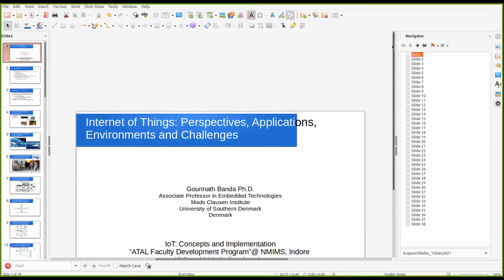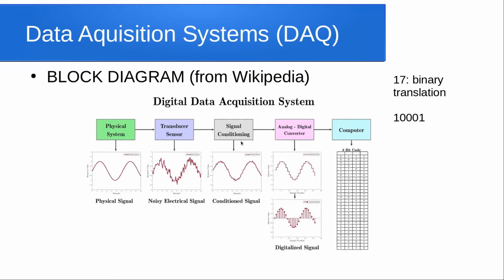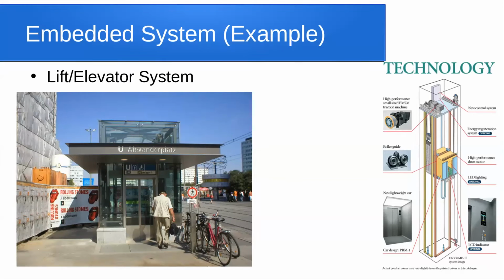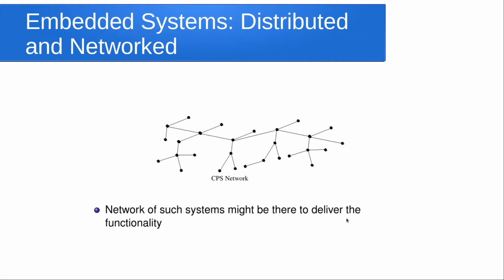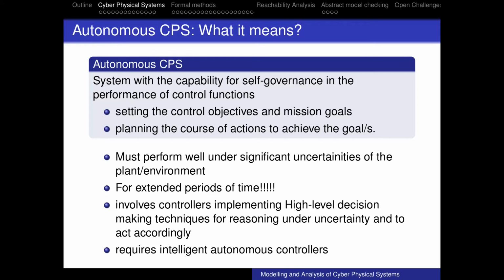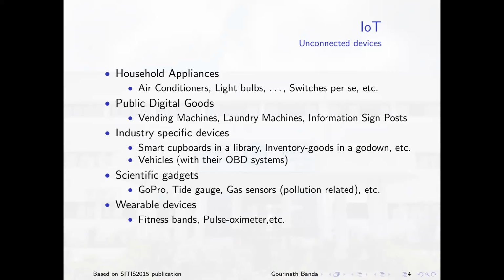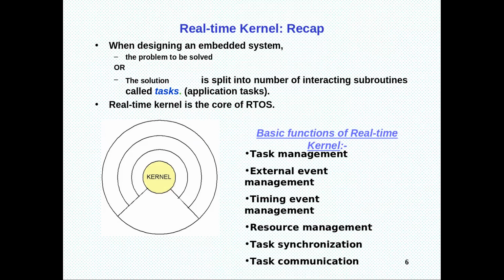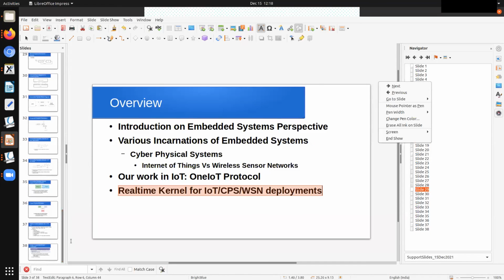ATAL FDP Day 3 Session 3: Data Acquisition with IoT by Dr. Gourinath Banda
STME, NMIMS Indore successfully hosted a five-day AICTE-sponsored faculty development workshop, which received a lot of enthusiastic participation from faculty members from all over India. Here are a few highlights from the programme, as well as the sessions held by various experts from various industries pertinent to the Internet of Things.